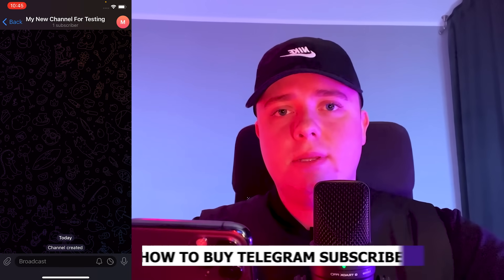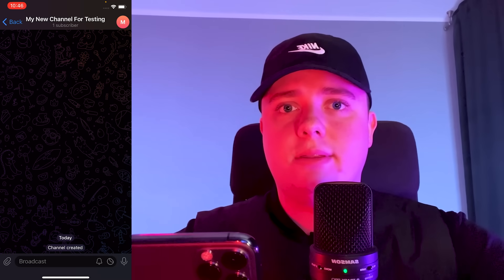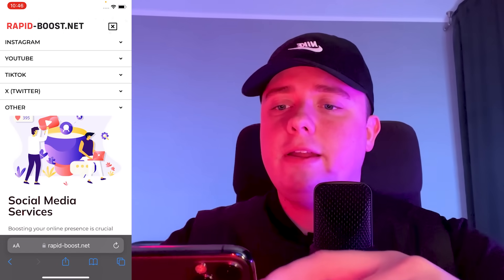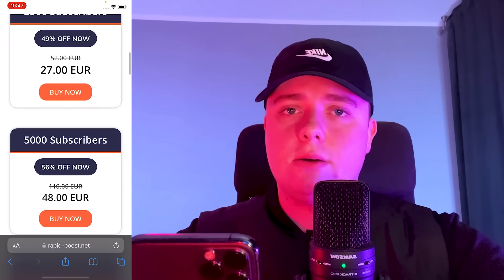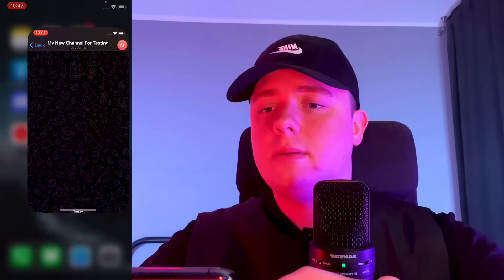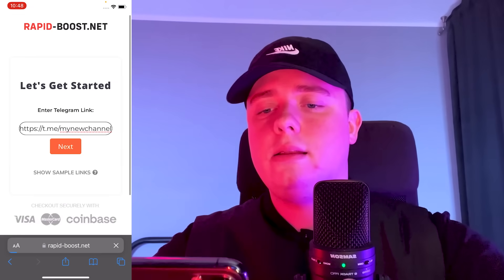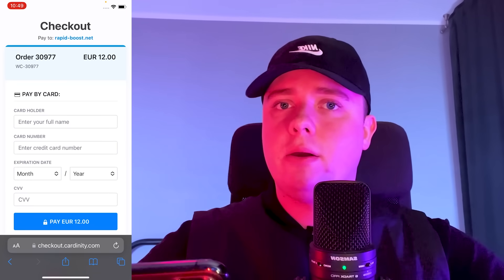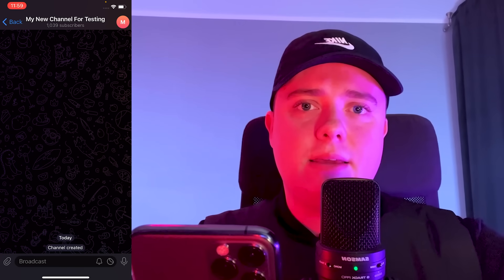How To Buy Telegram Channel Subscribers 2025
Do you want to buy Telegram subscribers and increase your channel's popularity? If so, then this video is for you. By buying Telegram subscribers, you will be able to increase your engagement, reach, and credibility on the platform. This will help you grow your personal or business brand and attract more opportunities.